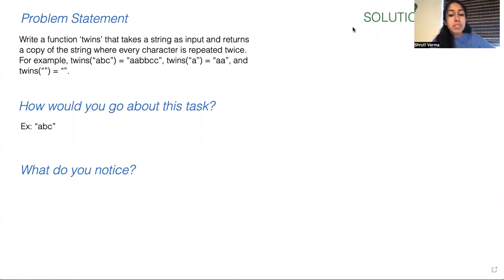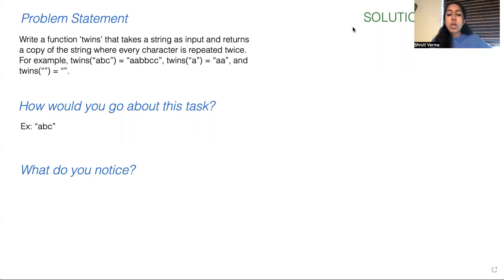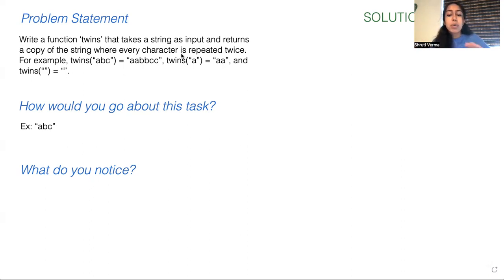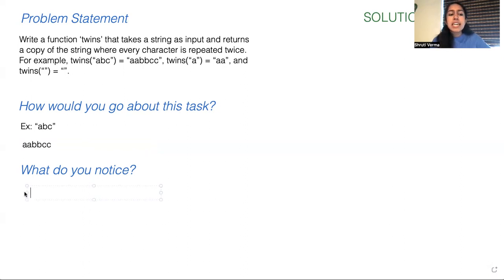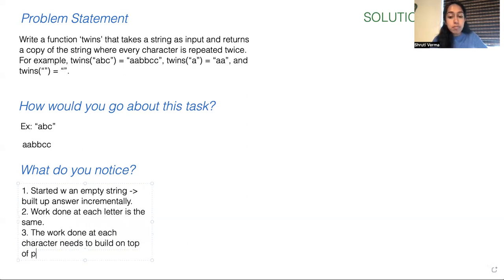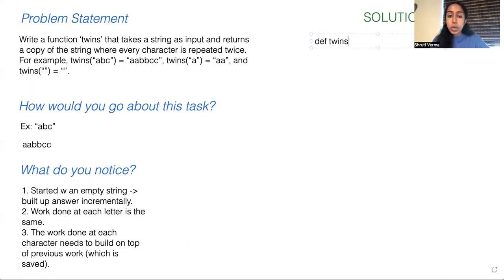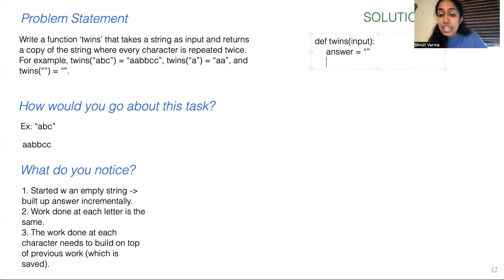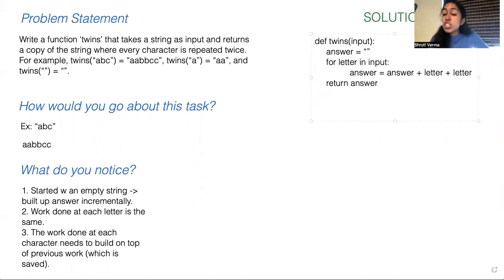Stanford CA Application Teaching Sample Video